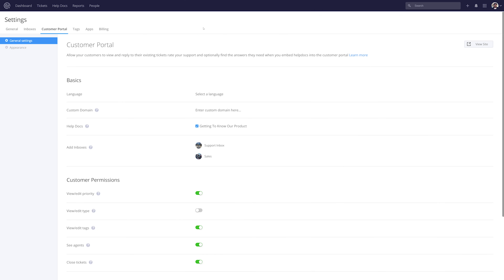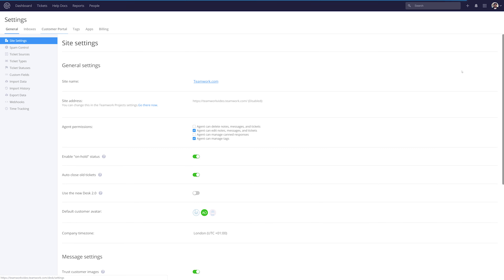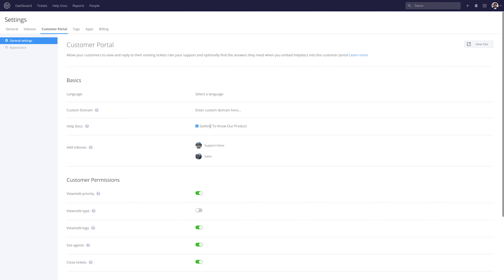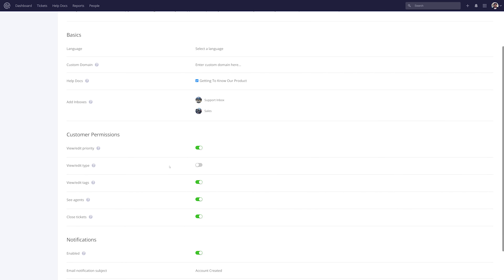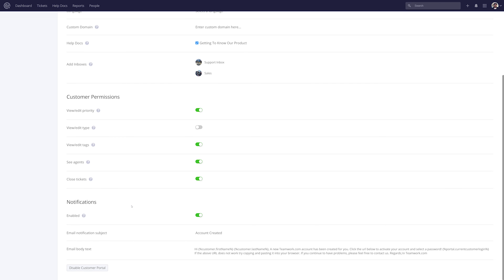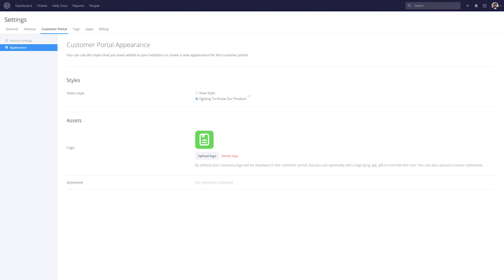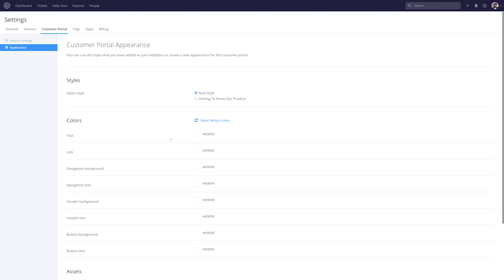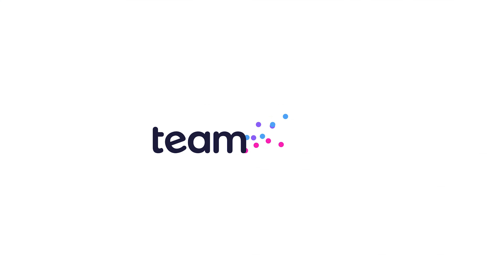Teamwork Desk - Setting Up Your Customer Portal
Teamwork Desk is helpdesk software for teams who want to exceed customer expectations — helping you to communicate, delight, and guide your customers to ensure they have an unforgettable experience.

Don’t have Teamwork Desk yet? Sign up for a free 30 day trial

If you’re still learning how to use Teamwork Desk, sign up for one of our daily webinars